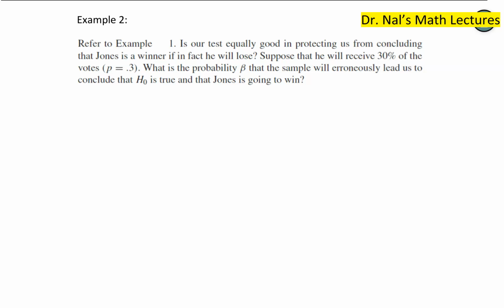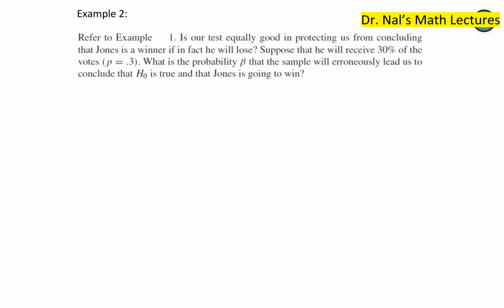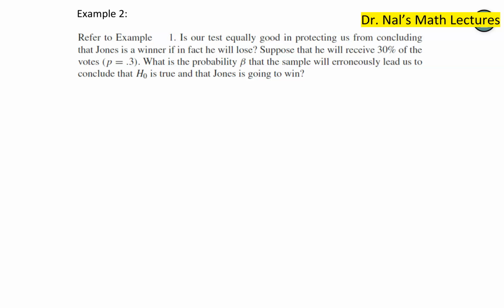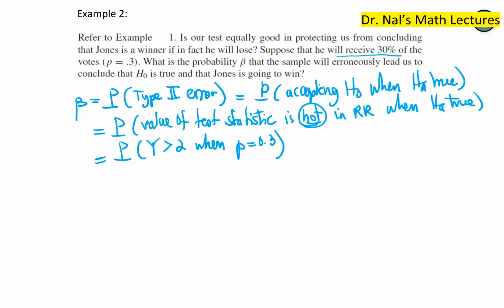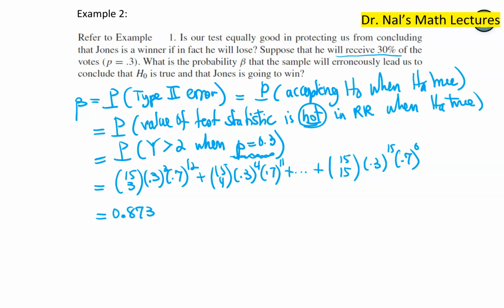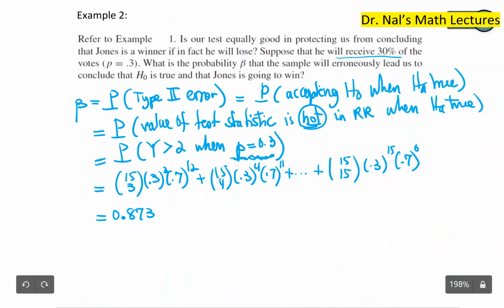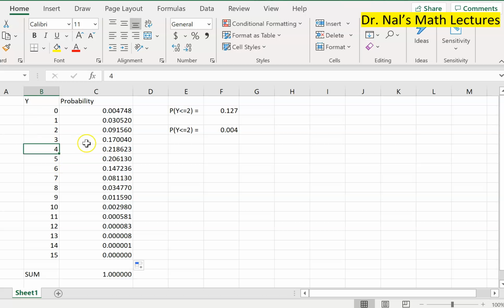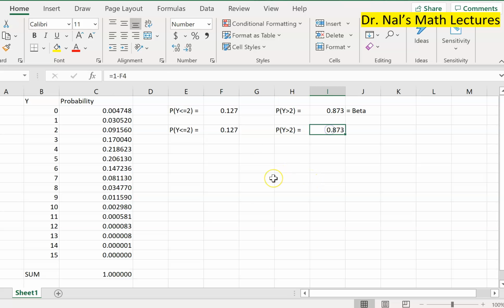STAT 9.02 Probability of Type II Error (Beta Calculation)